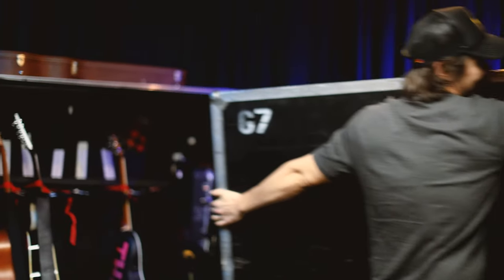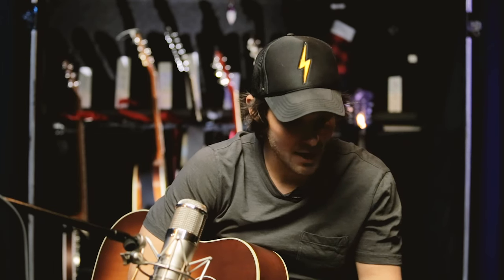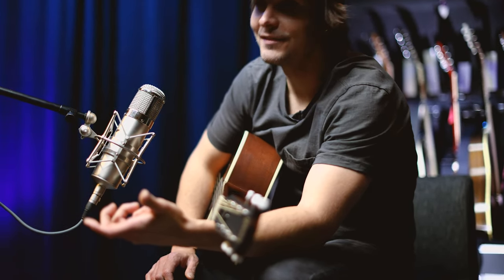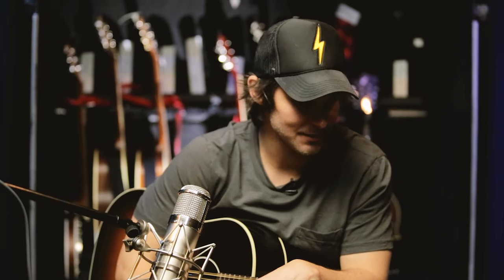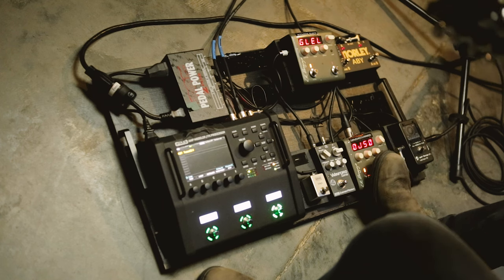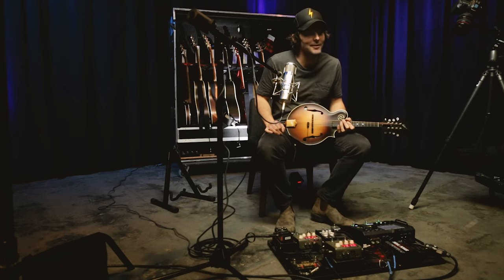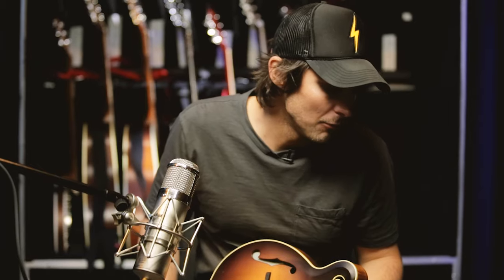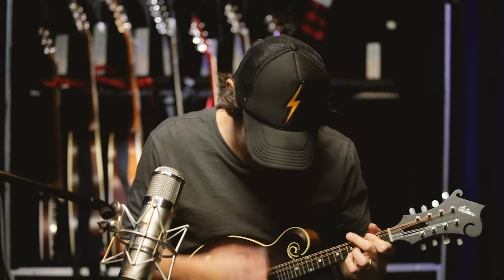Charlie Worsham | Voiceprint DI Rig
LR Baggs is proud to present Charlie Worsham's Double Voiceprint DI Rig. In this video, Charlie demonstrates how he uses not one, but two LR Baggs Voiceprint DI's while out on the road touring as a member of Dierks Bentley's band.

Directed and Edited by Mike Luckett
Additional Camera by Ethan Luck
Audio Tracking by Reid Sorel
Audio Mixed by Joe Pisapia